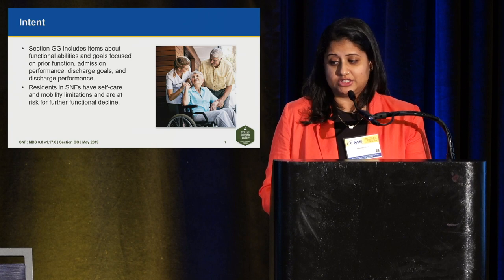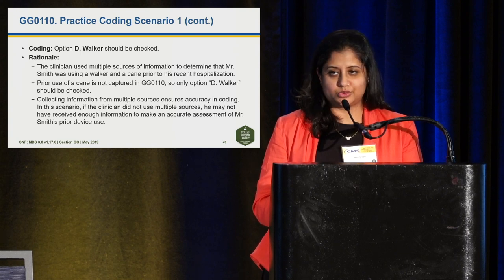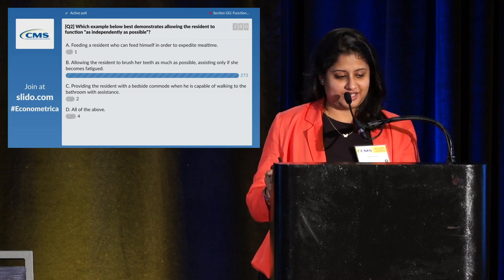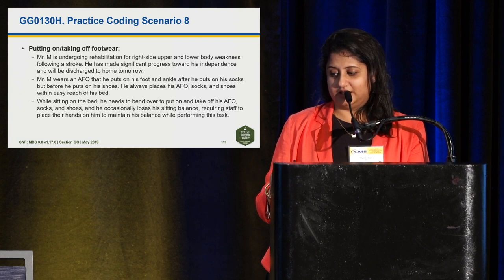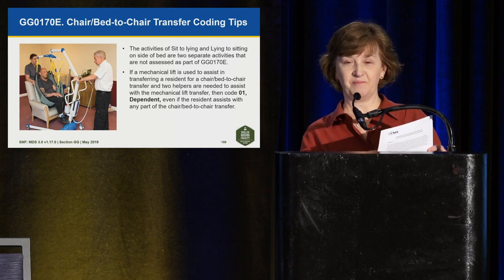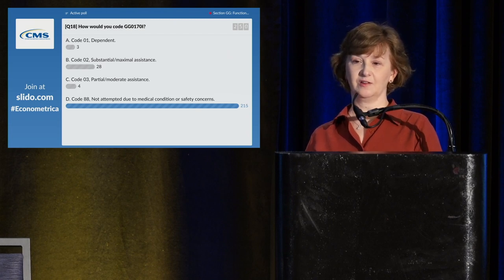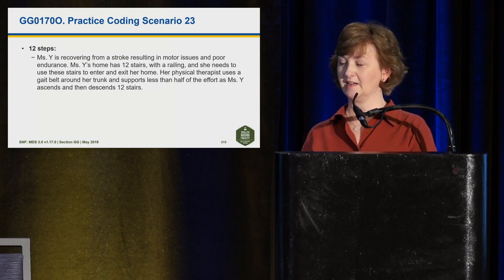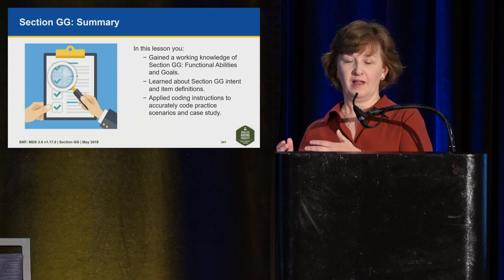Section GG: Functional Abilities and Goals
This video from the May 2019 Skilled Nursing Facility Quality Reporting Program (QRP) Provider Training held May 7 and 8, 2019, covers the purpose of Section GG. Functional Abilities and Goals, provides a review of item definitions, and ensures providers have the ability to gain a working knowledge of Section GG and associated coding requirements.​ Also, included are a number of practice scenarios and a case study.​